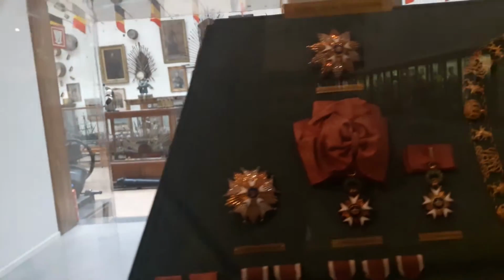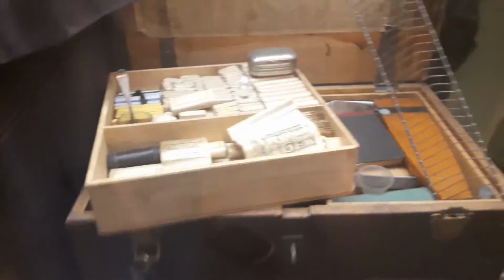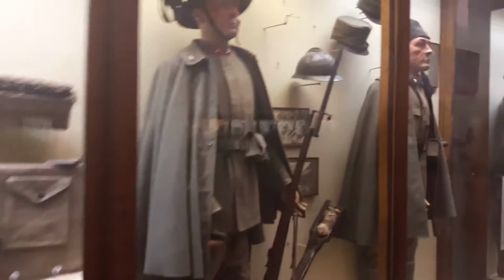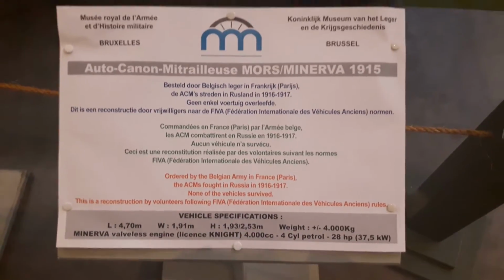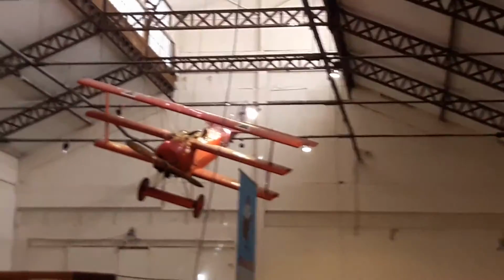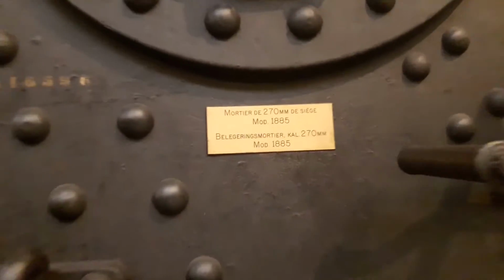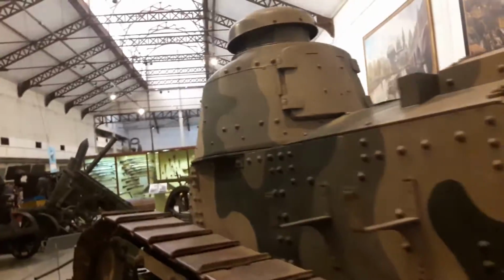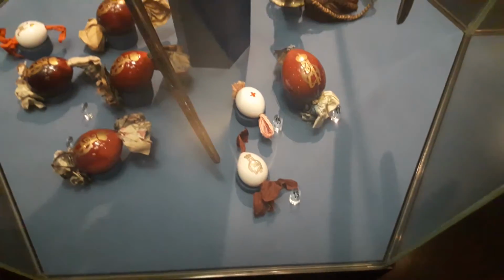Milosh on the Battlefield - WW1 museum visit / Belgium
Pretty sick visiting the WW1 section of the Belgian royal military museum in Brussels, definitely recommend it for any enthusiast and history buff!
PLAY THE BF1 BETA LIVE RIGHT NOW - Battlefield.com
Talk to me on social media - Twitter.com/miloshthemedic
Check out the Brussels Royal museum of the armed forces and of military history!